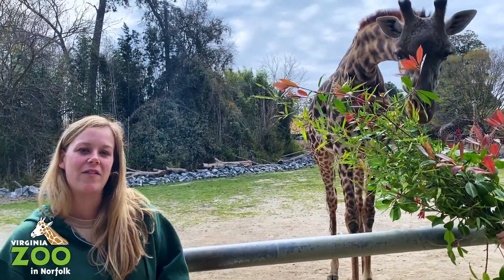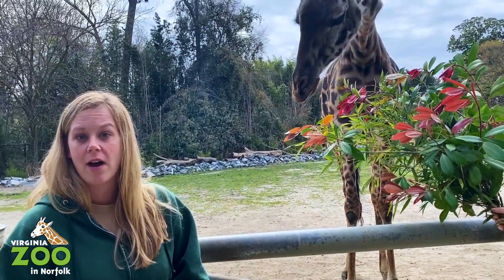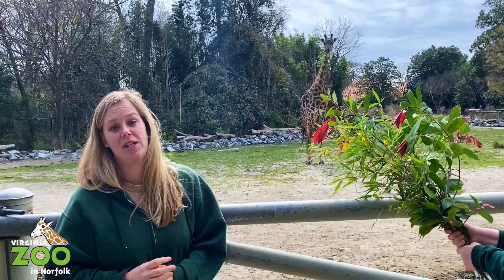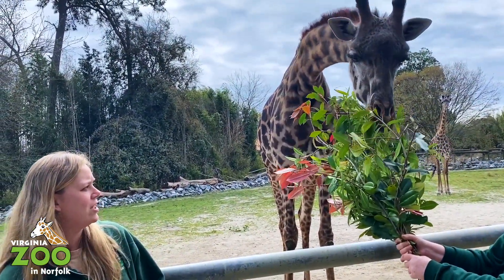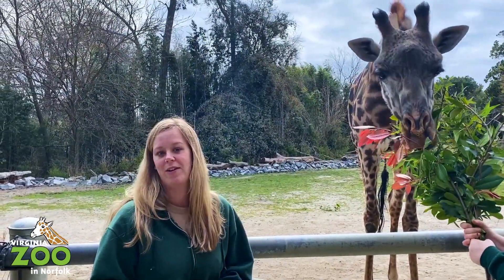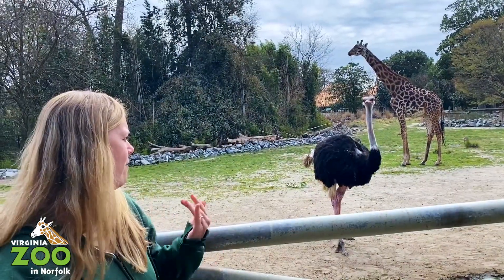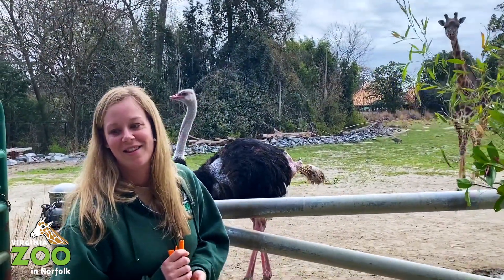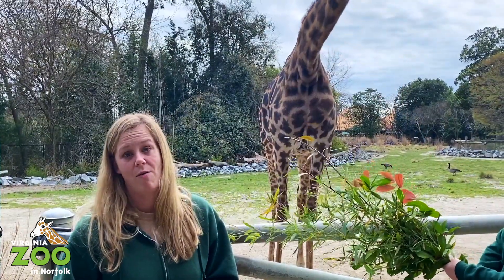Virtual Voyage: All About Giraffe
Lead Keeper Jennifer McNamara is hanging out with the Zoo's giraffes and exhibit mates. We hope you learn something new today!